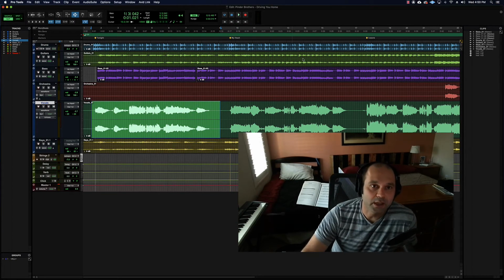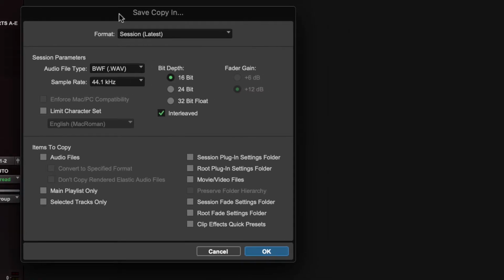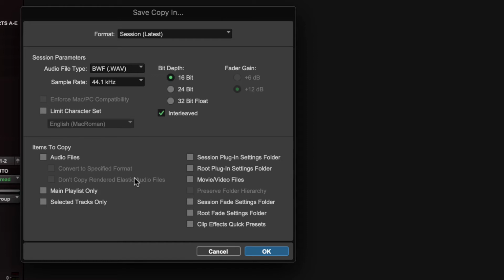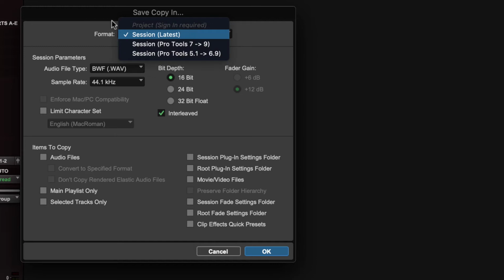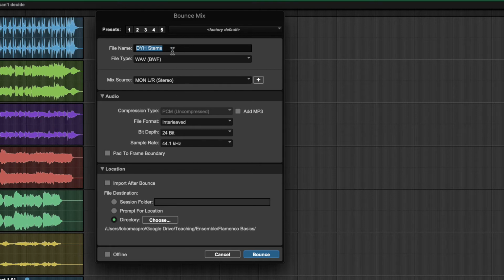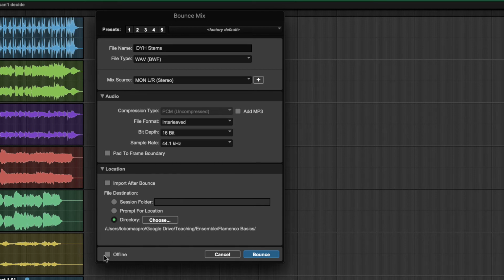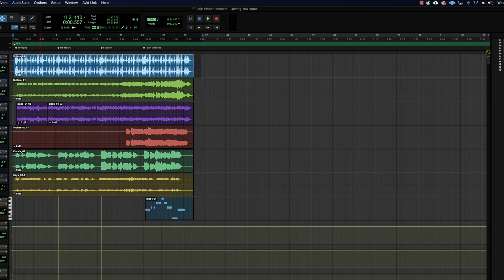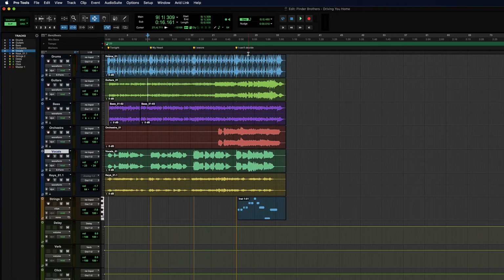Pro Tools Basics: Save Copy In and Bouncing to Disk